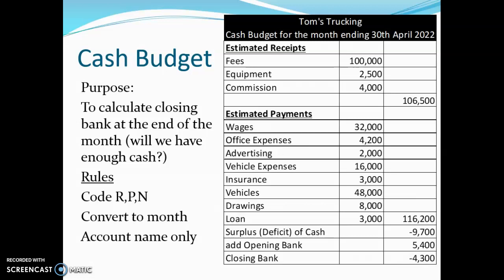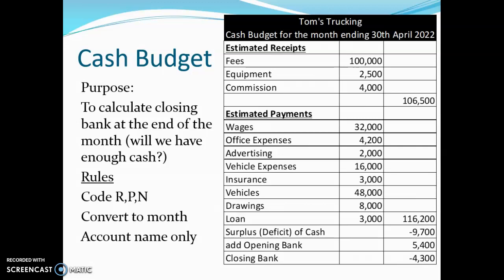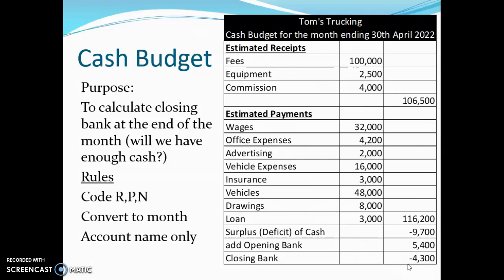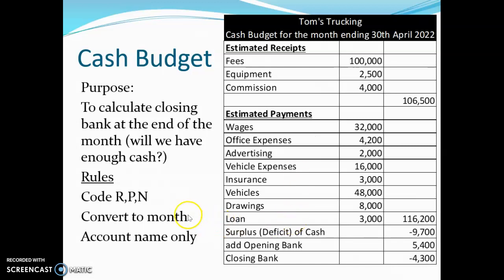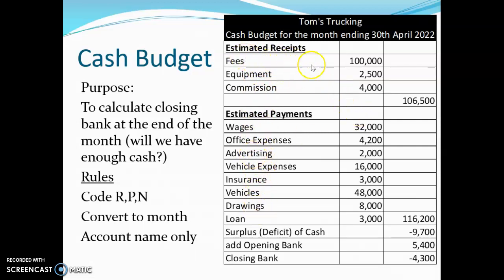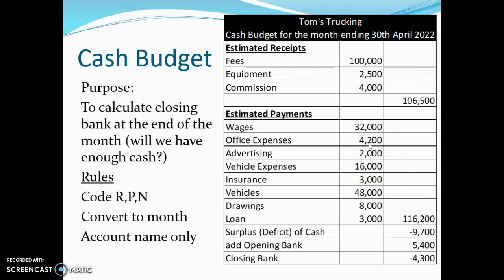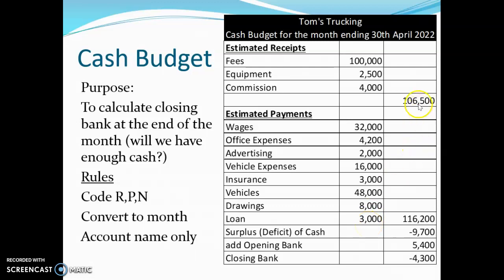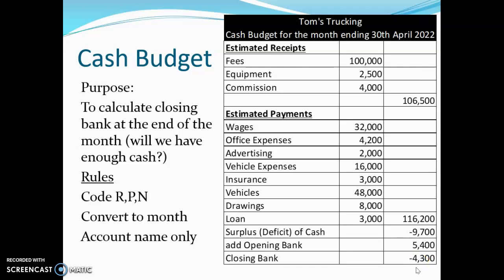Revision 8: Cash Budget